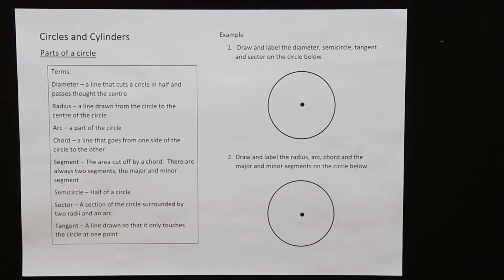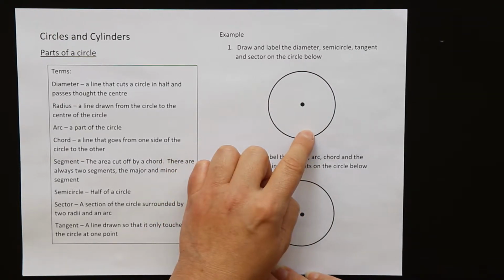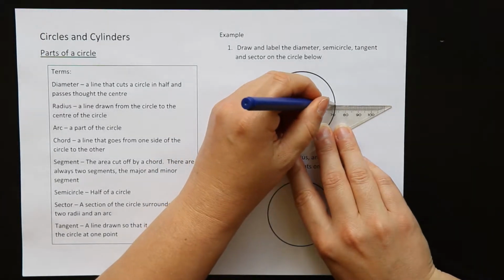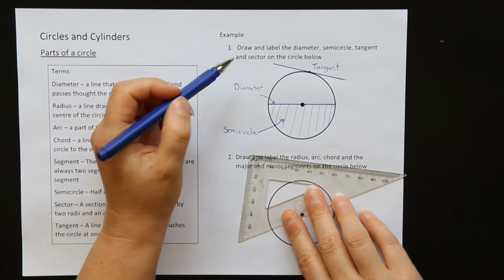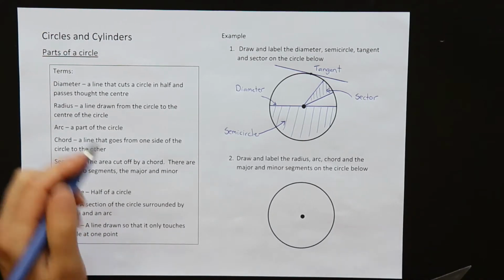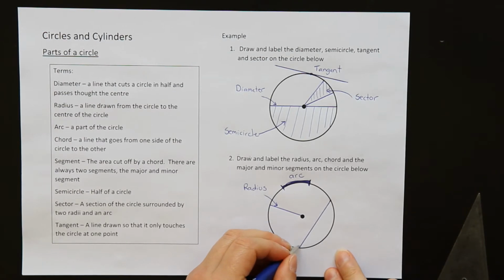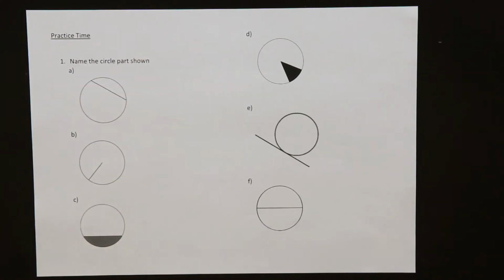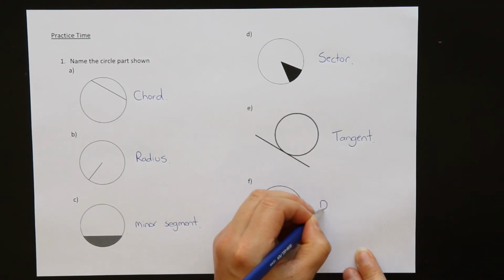All about Circles (Circles and Cylinders part 1)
In this video Jo defines all the parts of a circle, then there is some practice questions for you to do and then jo will work through the answers to them